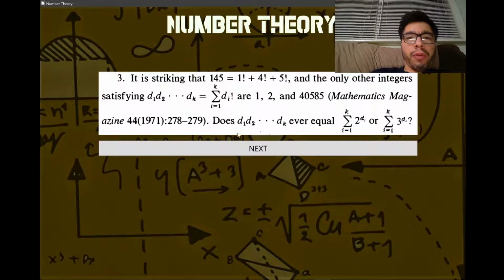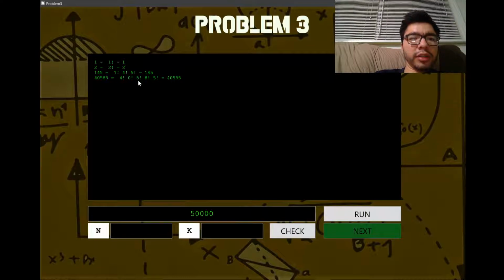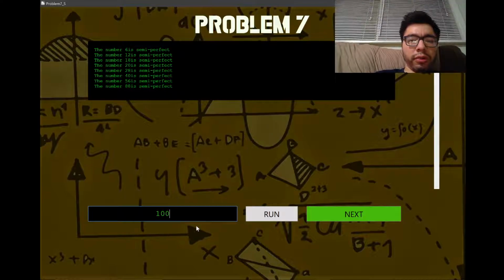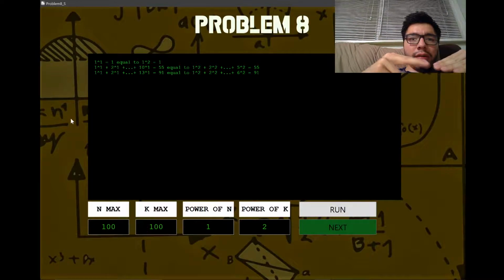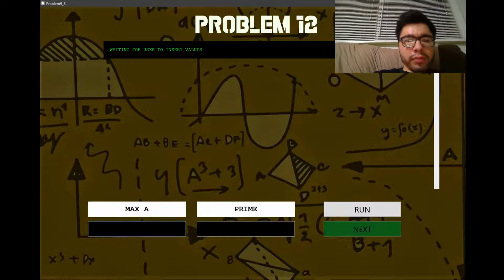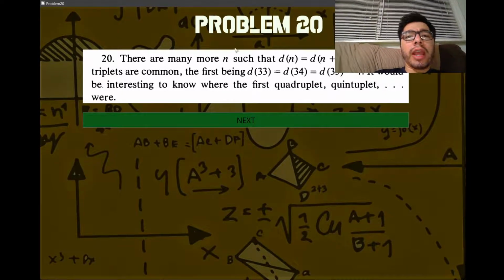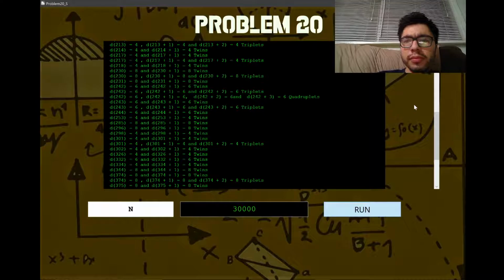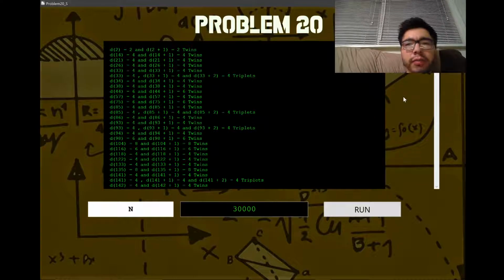Alfredo Hernandez - Project presentation (Number Theory)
Hello, I'm a Sulross State University senior student and I'm going to present you a program I created for five problems from the book Elementary Number Theory - Underwood Dudley, appendix B.

I will upload a link to download the program later after I finish the installation program. Hope you like my presentation!